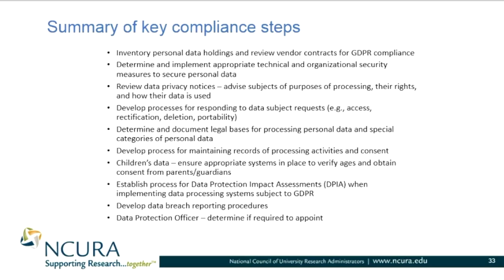Summary of Key Compliance Steps - GDPR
Nancy Lynch, University of Wisconsin - Madison